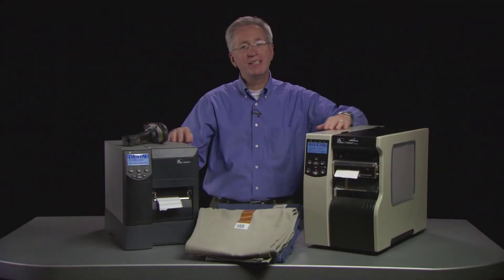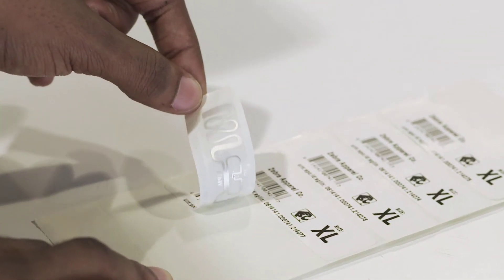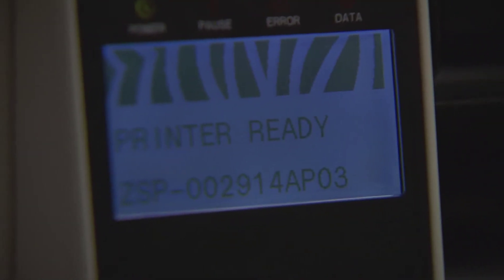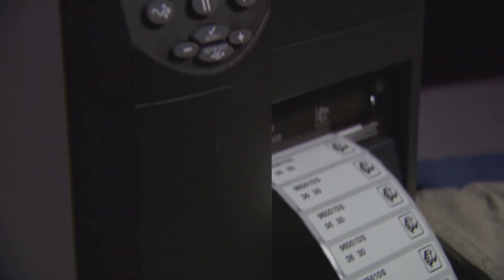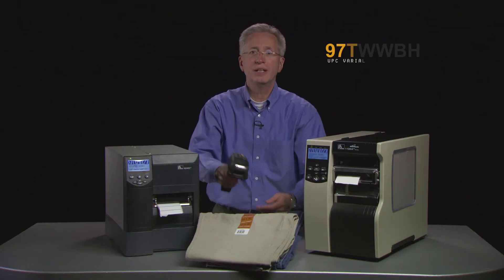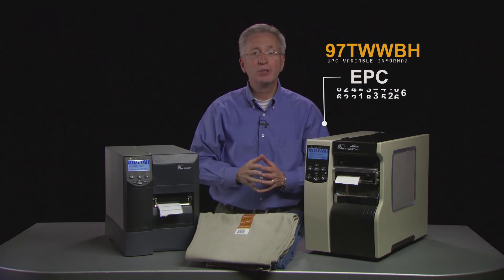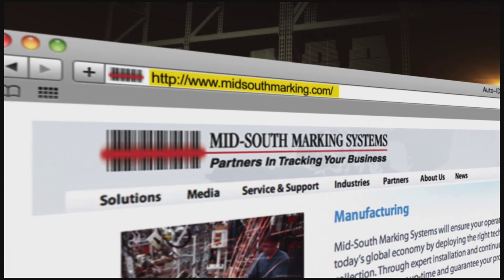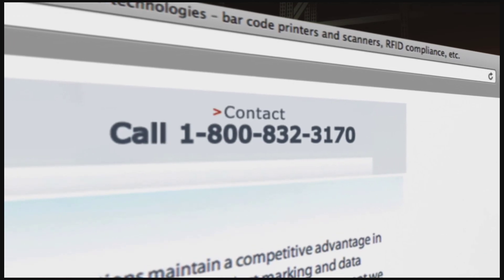MCS EPC Encoding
EPC Encoding utilizing the TID data. Mid-South Marking Systems provides the most accurate, cost effective, easiest solution to meet Retail RFID mandates. Easy to deploy and maintain and requires no external software or hardware integration.

Utilizes the Monza 5 chipset from Impinj and the reliable RFID printers from Zebra Technologies.